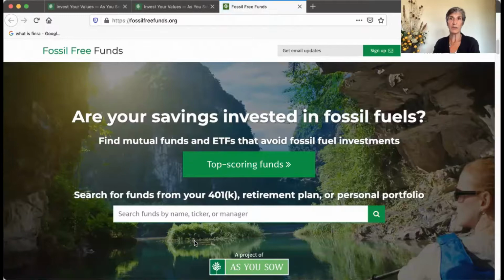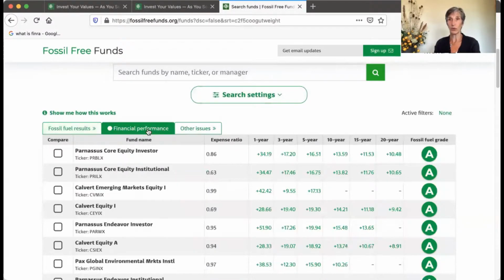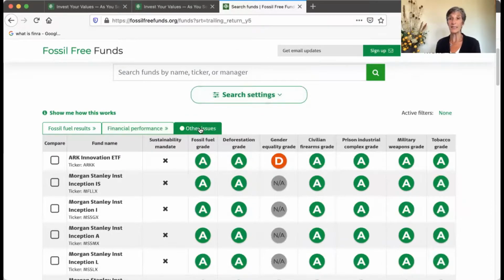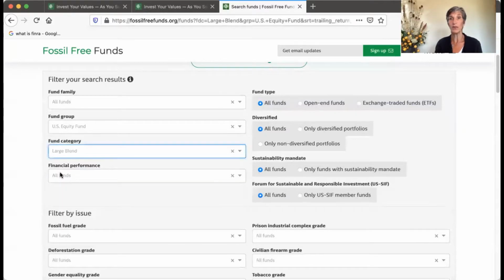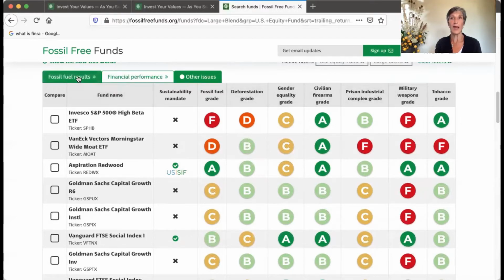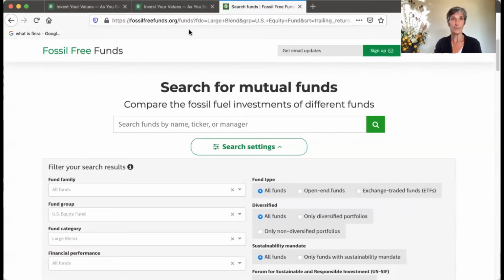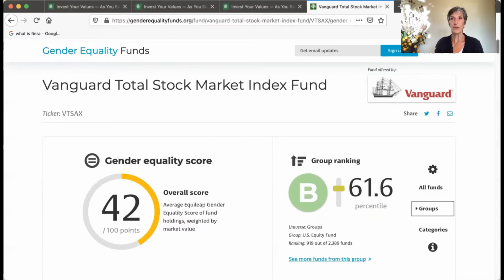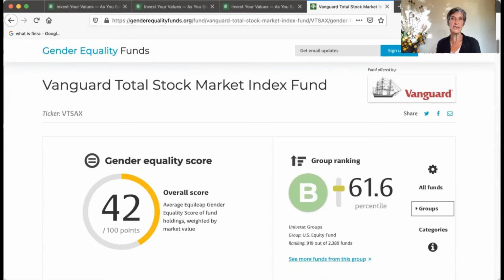Finding Values Aligned Stock Funds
In this demo, author of 'Activate Your Money' Janine Firpo digs deep into finding values aligned stock funds and other financial tools to help you get started.

Activate Your Money: Invest to Grow Your Wealth and Build a Better World goes beyond basic financial literacy to provide the details you need to become a confident investor. Combining stories of women’s personal finance journeys along with practical and actionable investment strategies, this book will give you the knowledge you need to take control of your money and make great returns by investing in the communities, people, and companies that match your values.